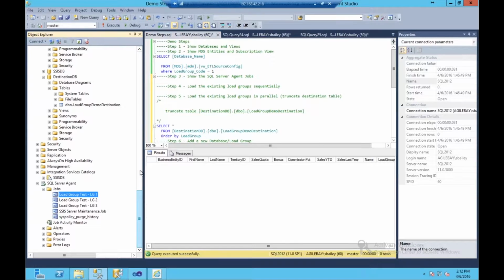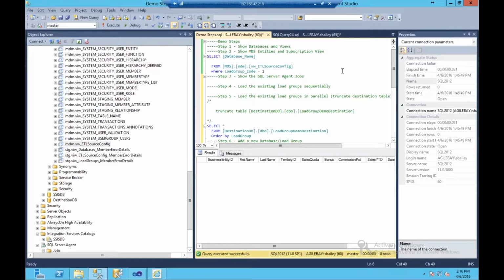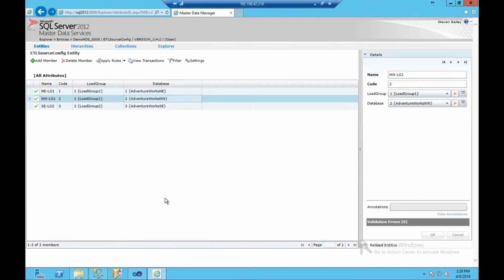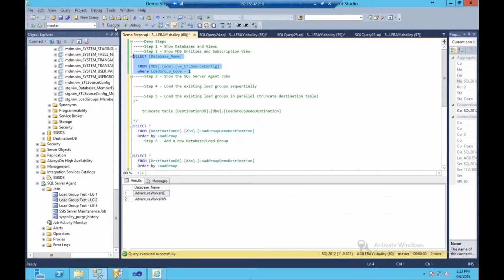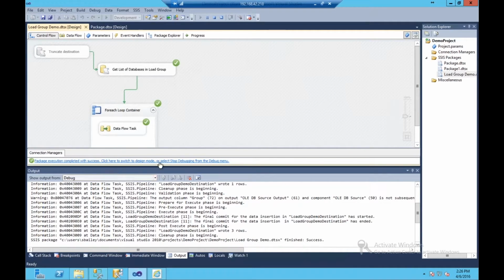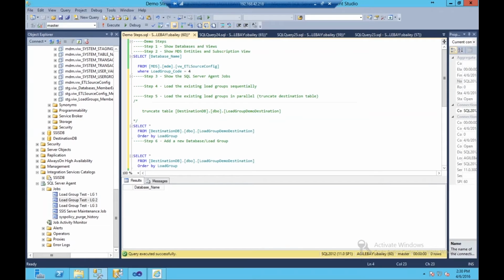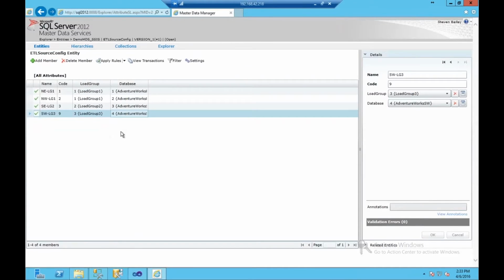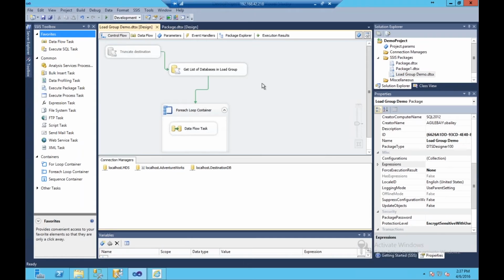MDS & SSIS Better together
Master Data Services & SQL Server Integration Services are Better Together. Presented by Agile Bay, your business intelligence and big data team.